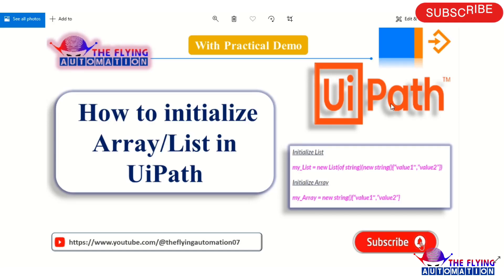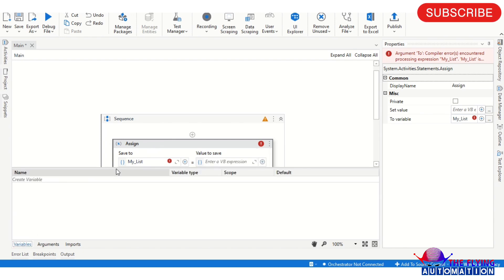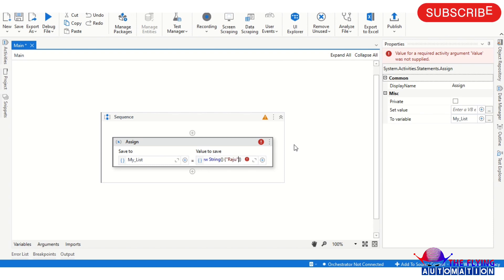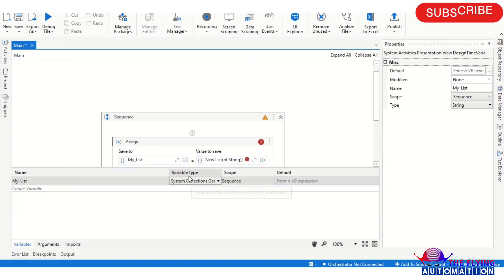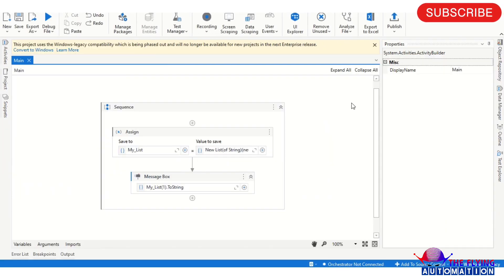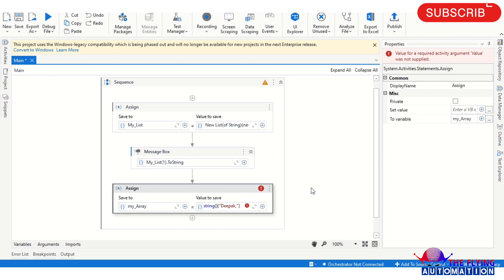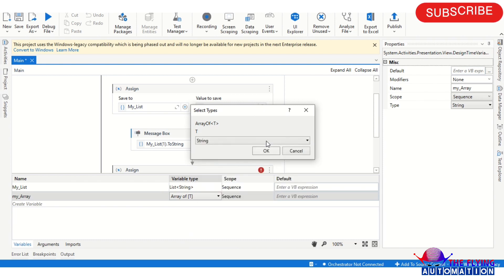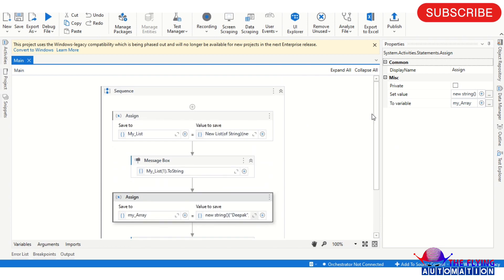How to Initialize Array & List in Uipath || UIPATH Tutorial- 34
Video Agenda: How to Initialize Array & List in Uipath || UIPATH Tutorial- 34